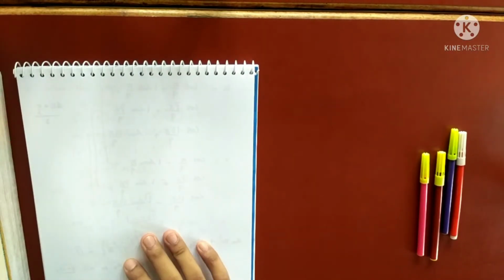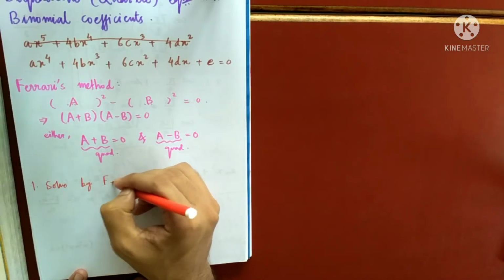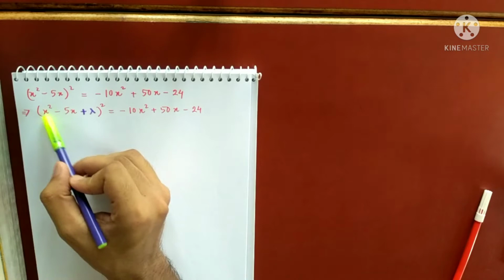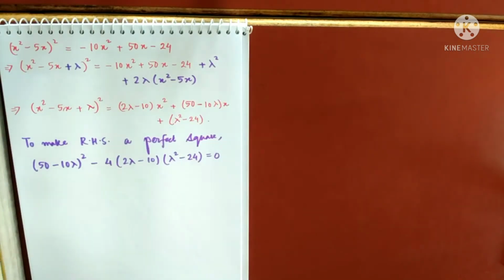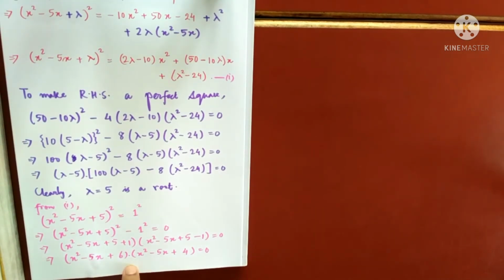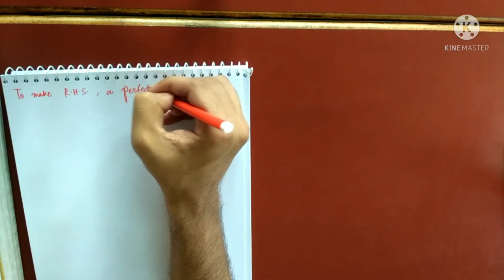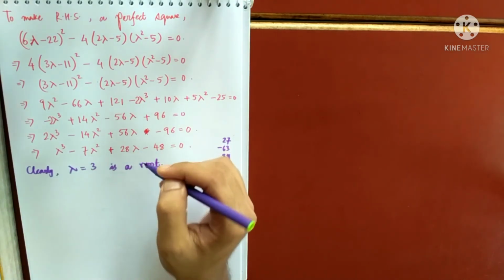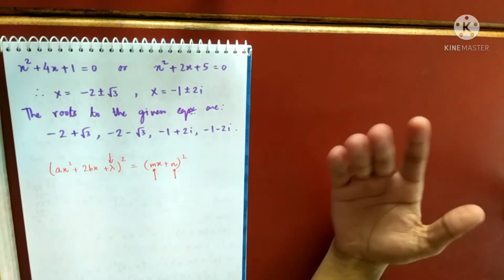9.1- Biquardratic equations: Ferrari's method.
Easy explained Ferrari's method with proper justifications.